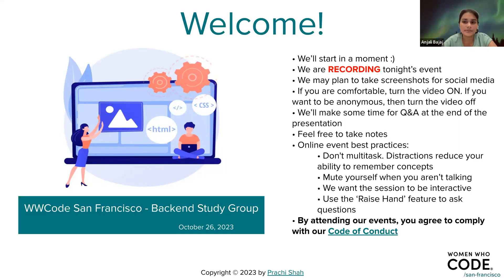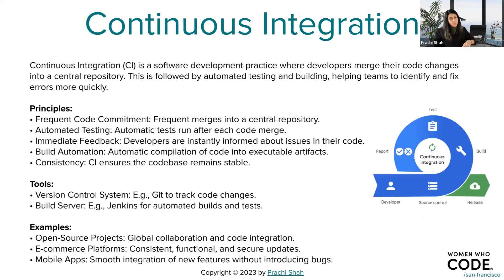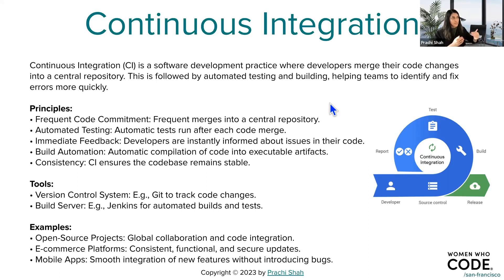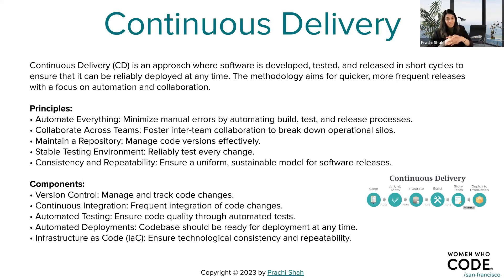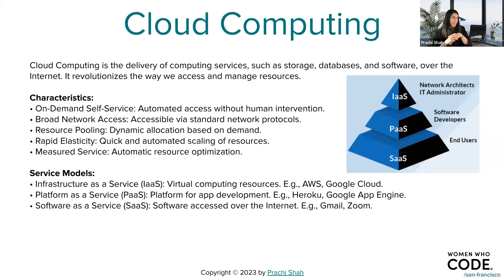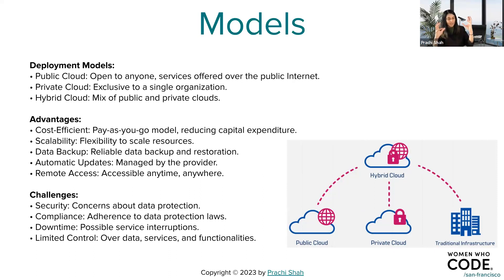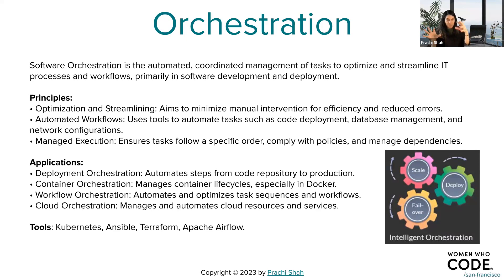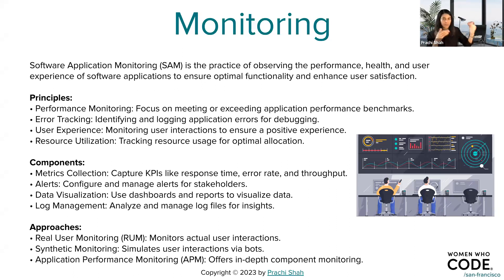DevOps 101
Presented by Women Who Code San Francisco
Speaker: Prachi Shah
Topic: DevOps 101

Agenda:
- What is DevOps?
- CI/CD.
- Cloud Computing
- IaaC.
- Logging and Monitoring.
- Tools and tech stack.
- Q/A.

Prachi Shah is a Director & Instructor at WWCode San Francisco, a Sr. Software Engineer and Technical Leader with 12+ years of professional experience. Her main focus has been Product Engineering for the past 8 years, with strong experience in Platform Engineering & Data Modeling.
- The following topics interest here: Software Engineering, Leadership, Startups, Product Engineering, Women in Technology, Interview Preparation, Mentorship and Volunteering.
- Link to join the WWCode Slack community.